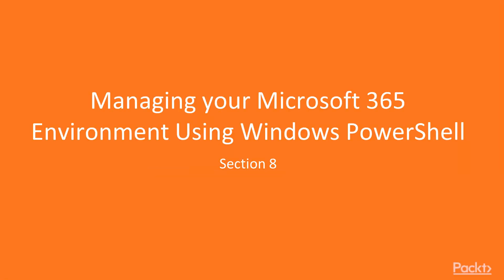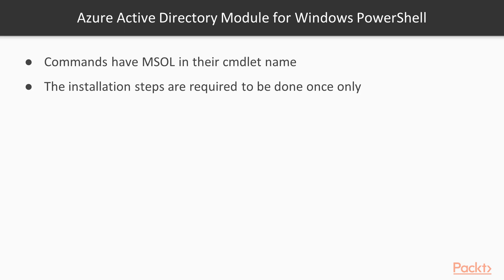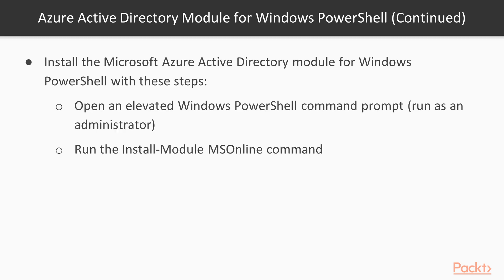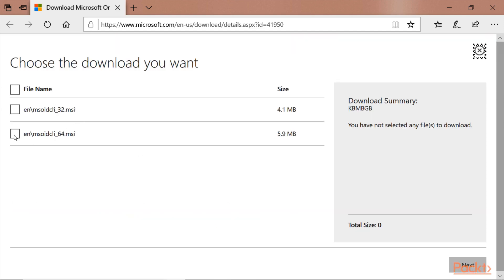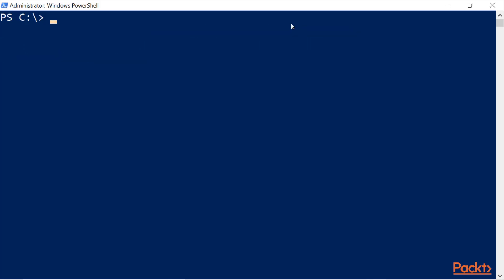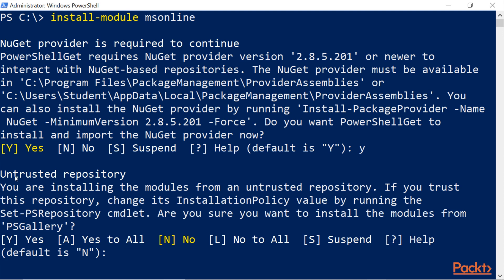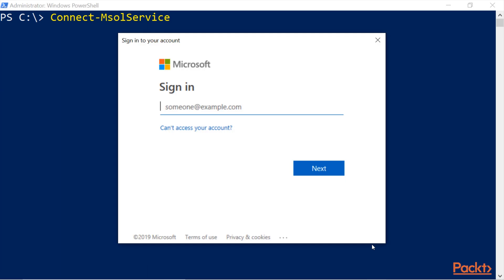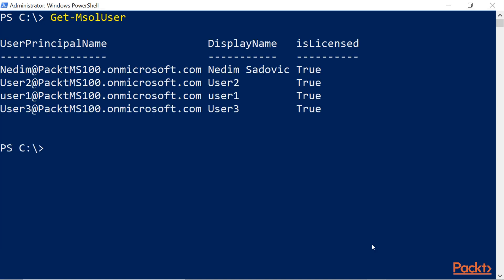Exam MS-100: Manag: Install the Required Software | packtpub.com